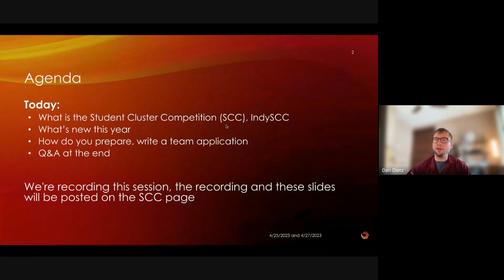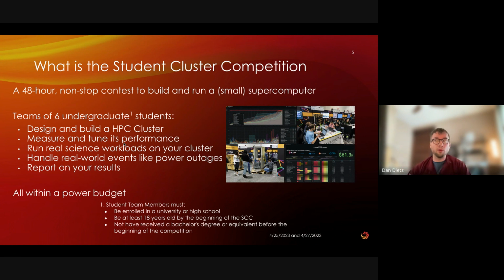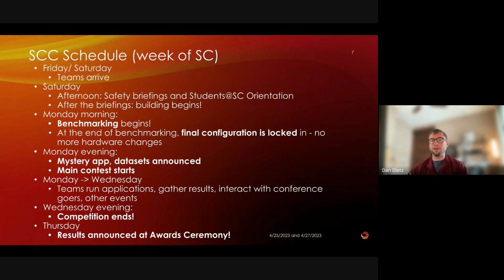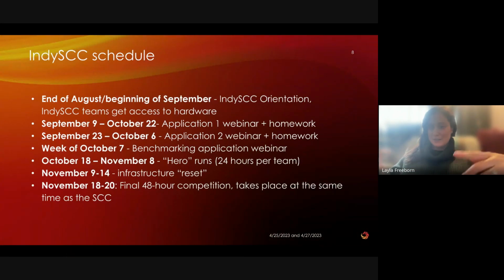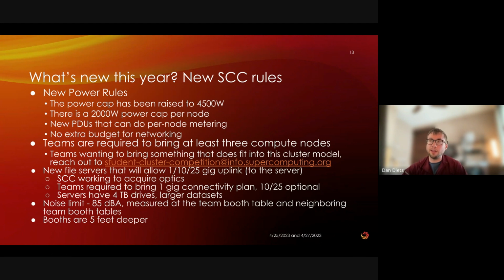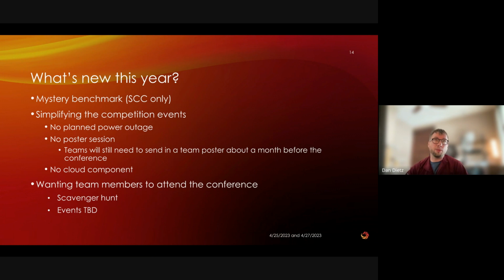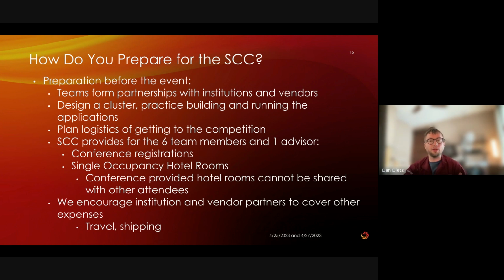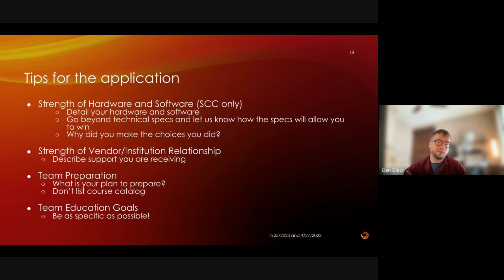SC24 SCC/IndySCC Webinar: Getting Started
Information for those interested in participating in the SC24 Student Cluster Competition/IndySCC. Recorded March 27/28, 2024.

AGENDA
- What is the Student Cluster Competition (SCC)/IndySCC?
- What's new this year?
- How do you prepare/write a team application?
- Q&A

SC24 • 17–22 NOV 2024 • ATLANTA, GA
The International Conference for High Performance Computing, Networking, Storage, and Analysis